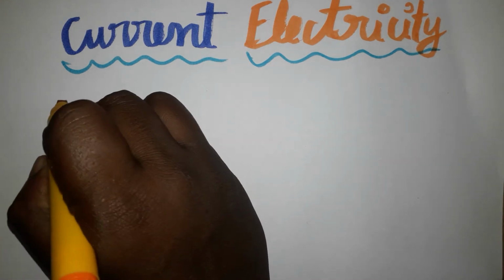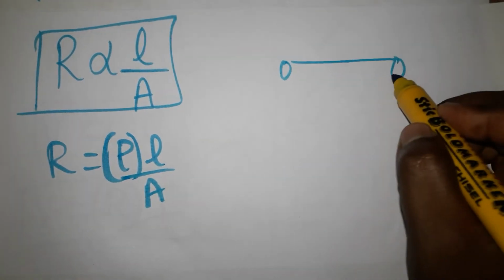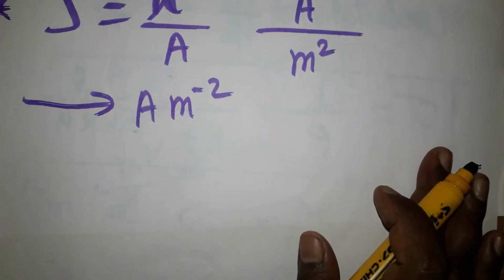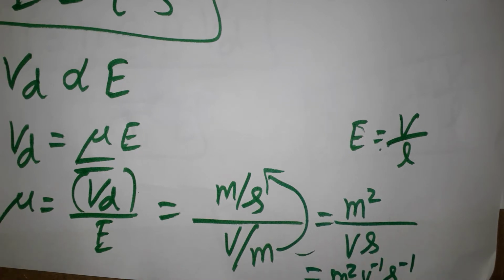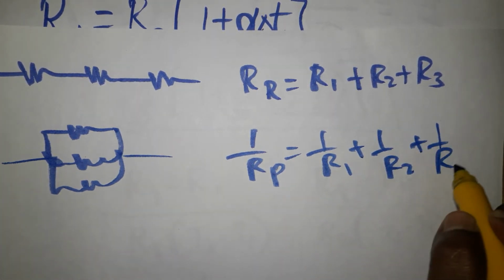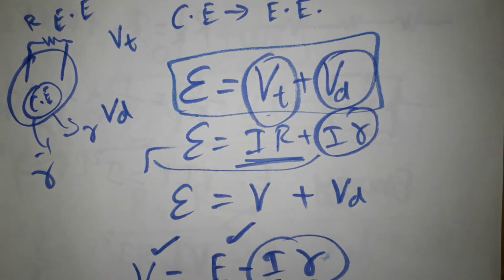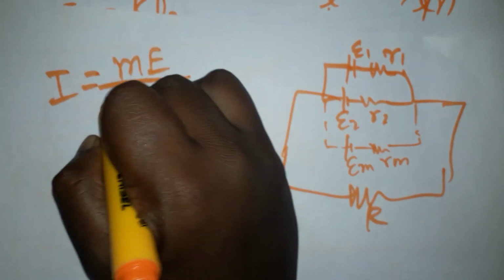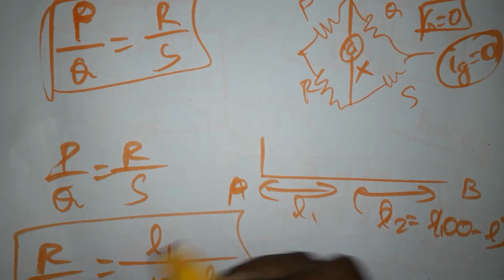Current electricity all formula review